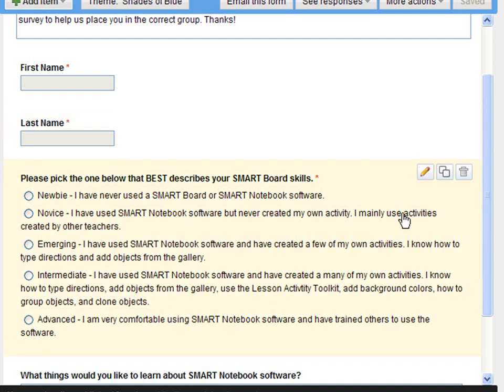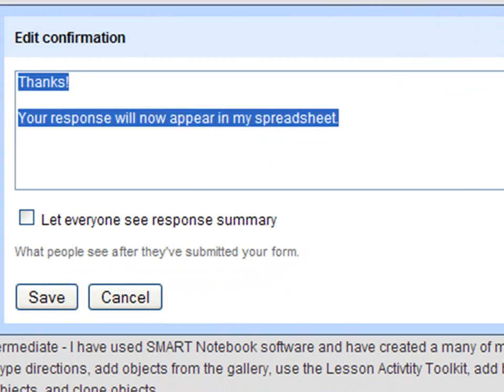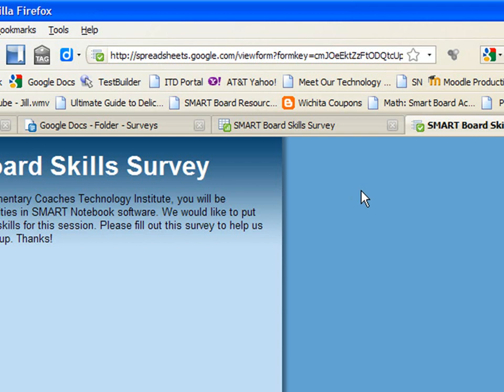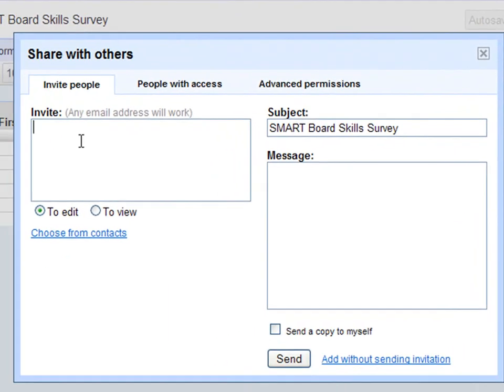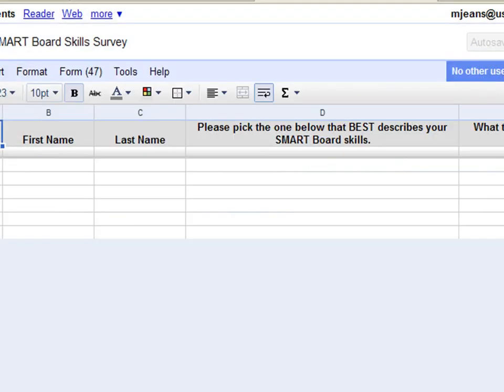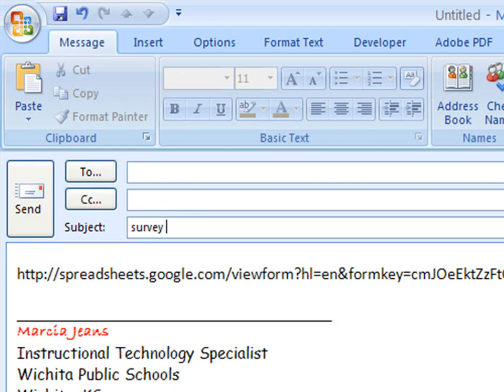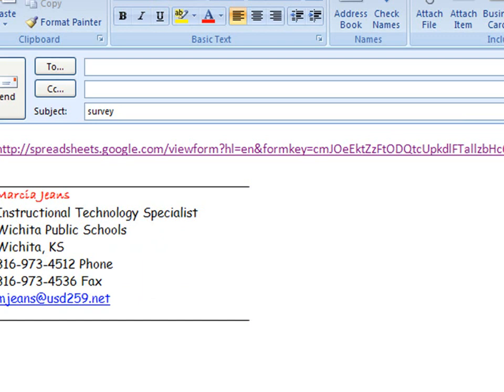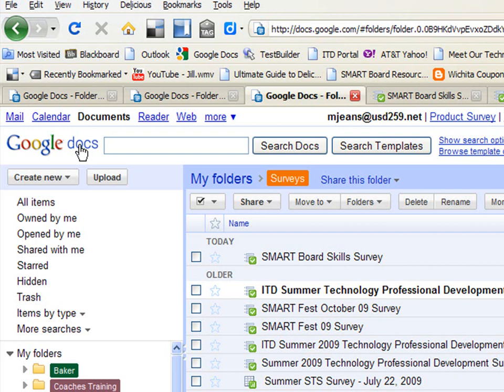Google Docs- Survey Hints and Tips.wmv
This video shows reviews some hints and tips on utilizing Google Docs for surveys or forms to collect data.